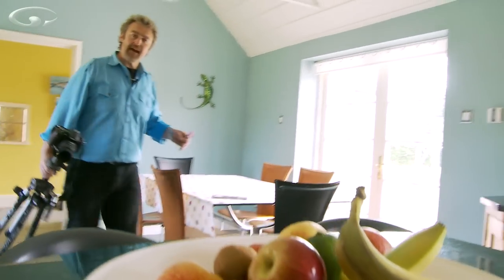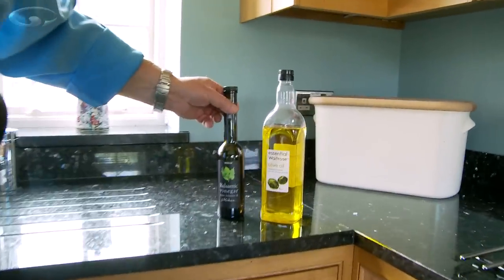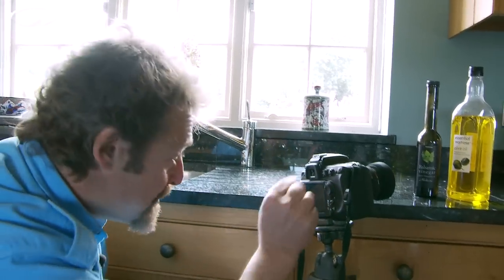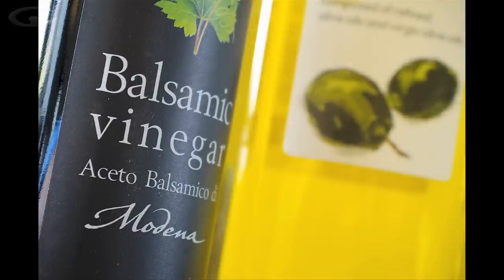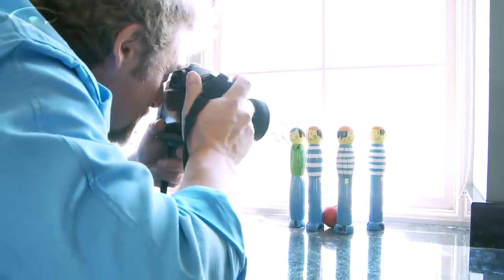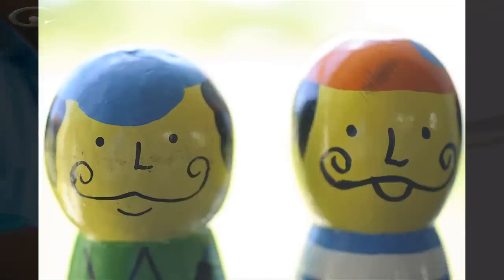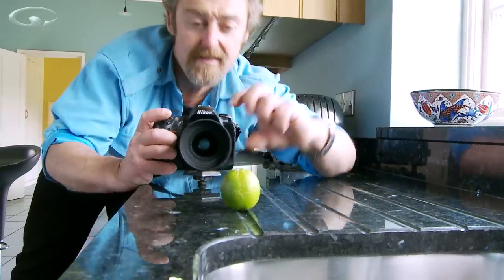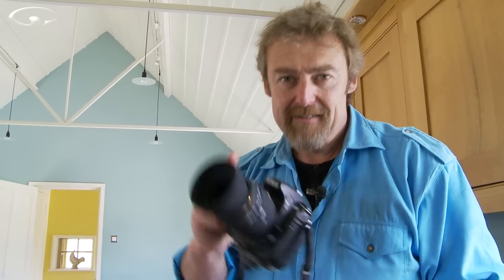Macro Photography Tips Part 2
One of the great things about macro photography is that there are wonderful images waiting to be captured almost anywhere. As soon as you shoot close up to something everyday and ordinary, you enter an exciting new world of interesting images.

Macro Photography Tips part 1 we looked at the concept of macro out in the garden, here in part 2 lets have a look round the kitchen and see what we can find. Light is more controllable indoors with lovely soft directional window light and the addition of a small reflector you can easily create some eye catching images.

A tripod is a must to ensure your camera is still, depth of field is easier to control with one too because there's no movement and you'll often be working with slow shutter speeds. Careful focussing using single point auto focus and playing with your apertures to change depth of field will yield some amazing images from almost anything, olive oil, manikins and even a stainless steel toaster all come together beautifully in close up.

If you missed macro part one come and check it out for free